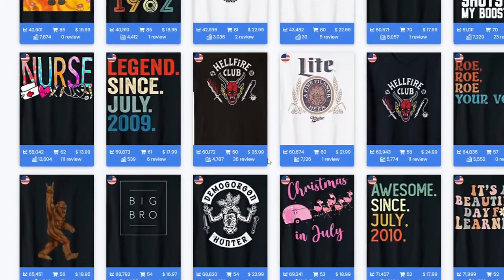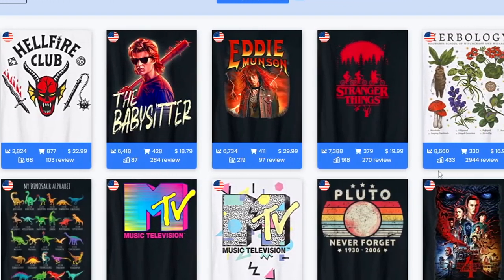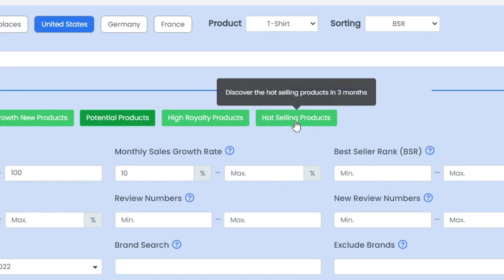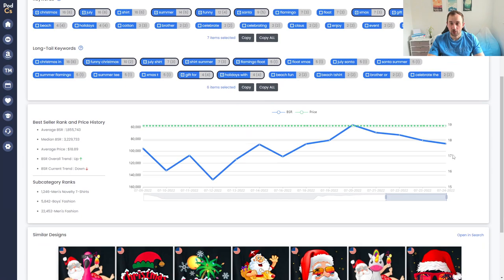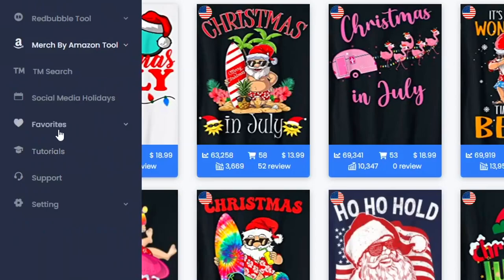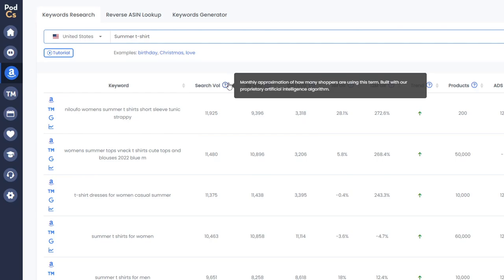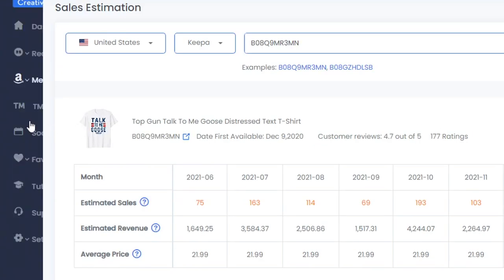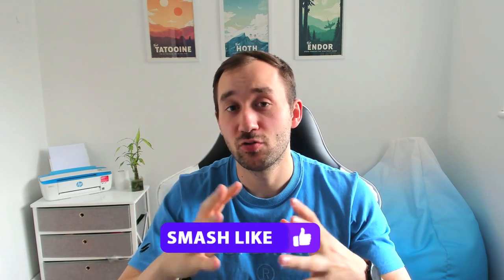Find Best Sellers in 2023 & Trending Amazon Merch T-Shirts + Keyword Analysis (PODCS Tutorial)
This tool is amazing for Researching Best-sellers on Amazon Merch on Demand, as well as evaluating and analysing Keywords. You can access almost all of the features shown in this video for free, with a few limitations.

CHAPTERS
00:00 Intro
00:17 Quick Overview
01:12 Amazon Merch Product Research
07:14 Deleted Products
08:05 Keyword Analysis
09:16 Sales Estimation
10:32 Social Media Holidays
11:41 Outro